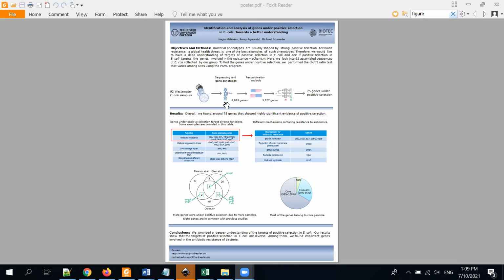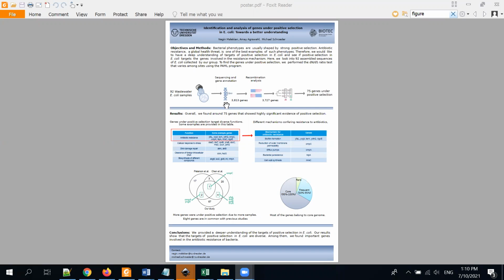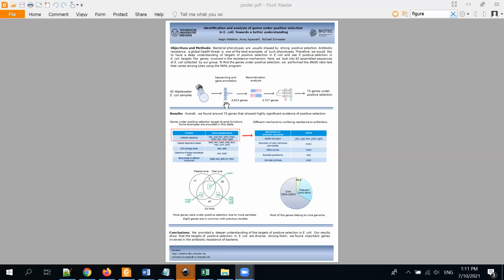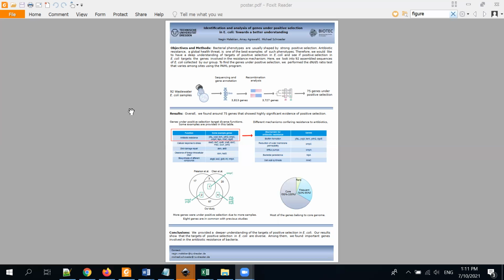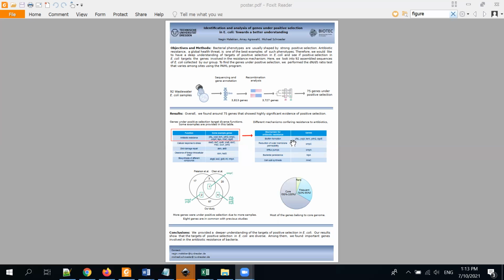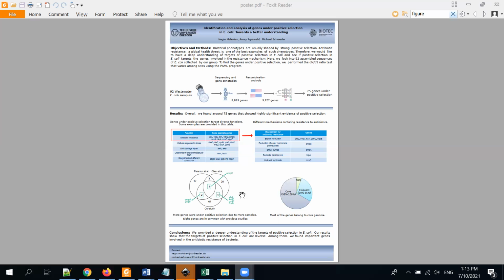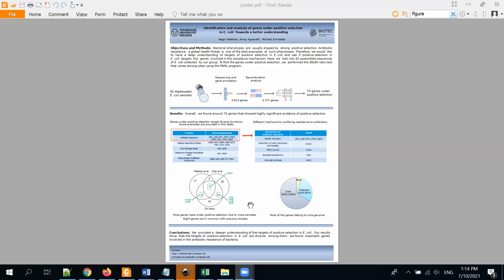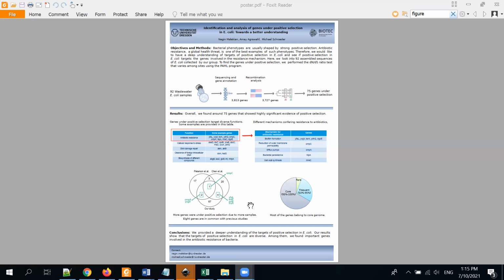Identification and analysis of the genes... - Negin Malekian - EvolCompGen - Poster - ISMB/ECCB 2021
Identification and analysis of the genes under positive selection in E. coli: Towards a better understanding - Negin Malekian - EvolCompGen - Poster - ISMB/ECCB 2021